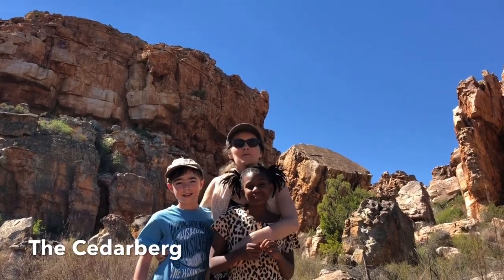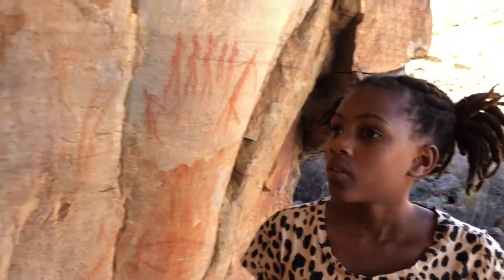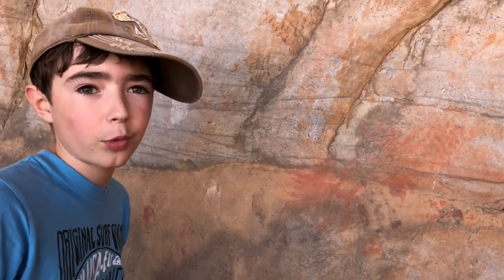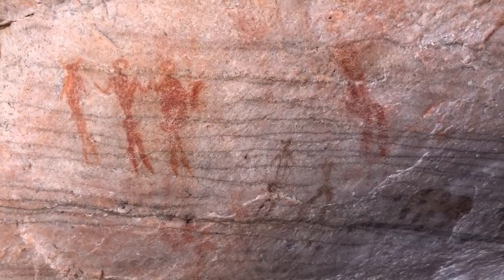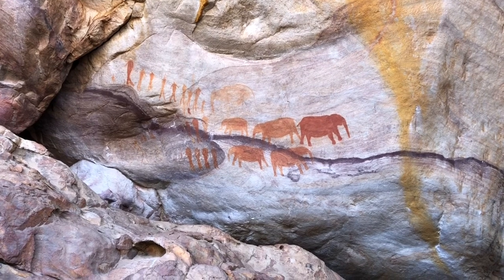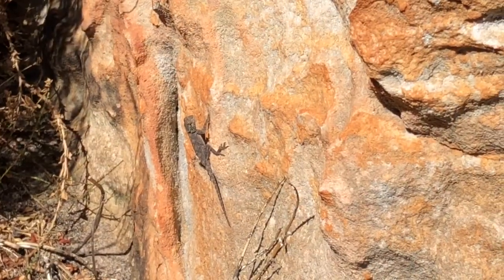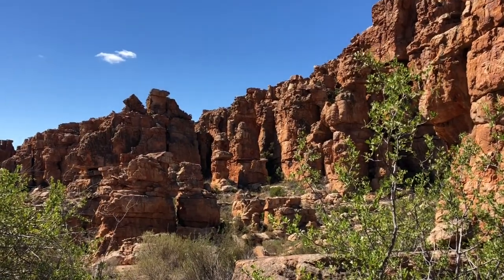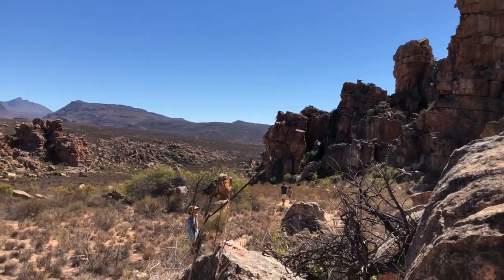iTalki The Cedarberg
Over the Easter break we took a road trip as a family and this is us in the dramatic rock formations of the Cedarberg Wilderness Area with its mind blowing thousands of year old San Bushman rock art.

We also did a bit on the beautiful Two Oceans Marathon that passes right through our neighbourhood: